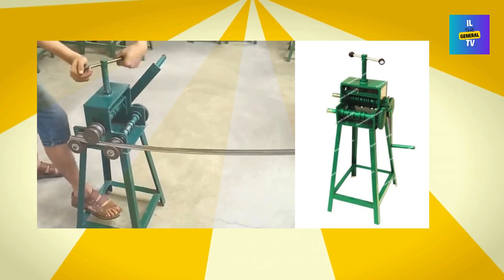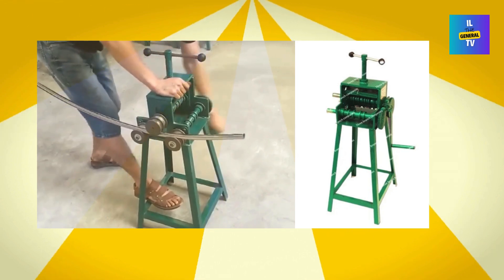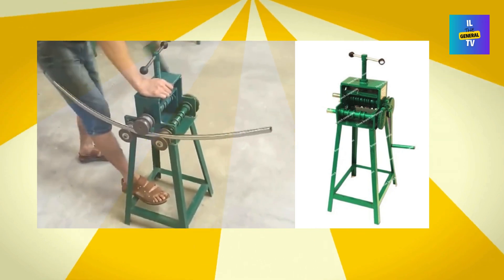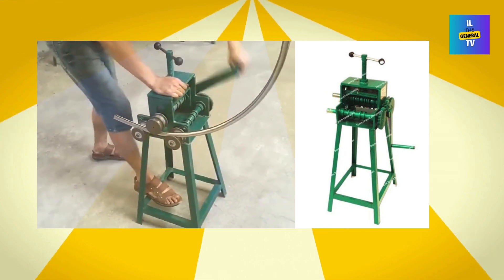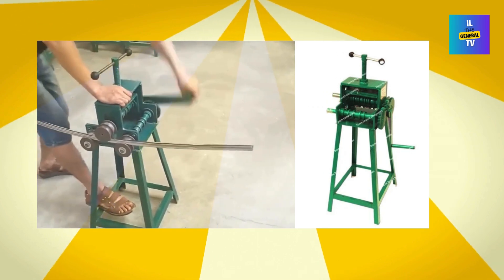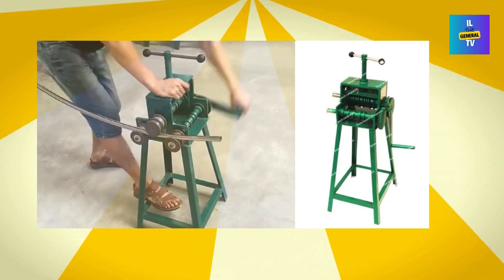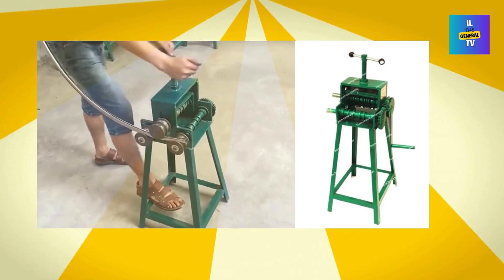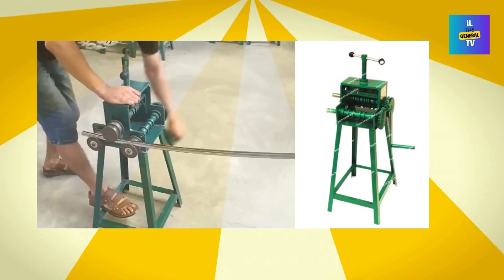Watch What This Pipe Bender Can Do!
Mastering the Art of Pipe Bending A Review of the 50 Type Metal Wire Pipe Bending Machine!

50 Type Metal Wire Pipe Bending Machine Manual Steel Pipe Bending Machine Steel Pipe Bend Machine Large Arc Bender

If you are the owner of any content in this video and believe that its use falls outside the boundaries of fair use, please contact us at with details of your complaint, and we will address your concerns promptly.